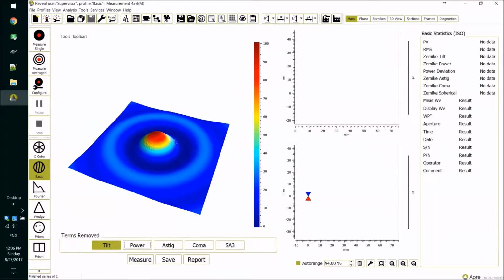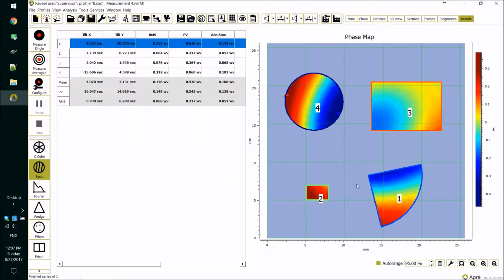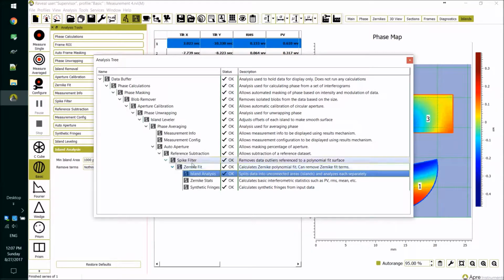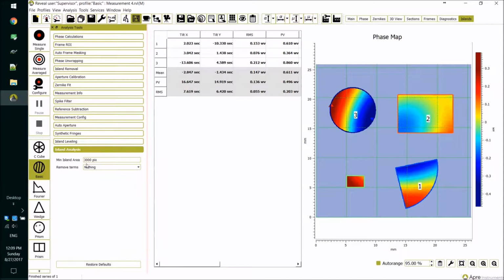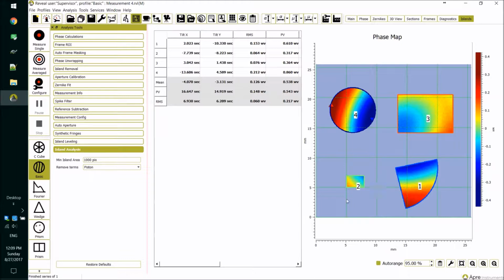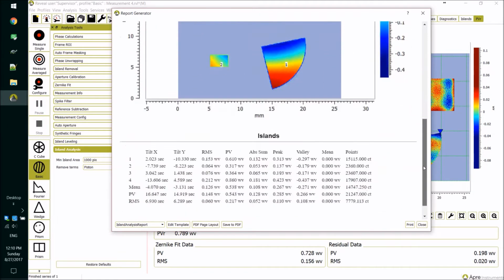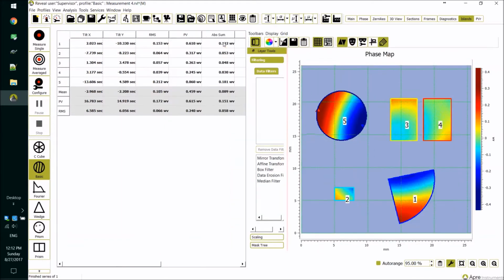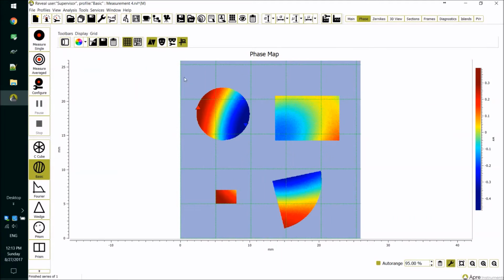Tutorial of Island Analysis on APRE’s REVEAL Metrology Software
You’ll learn the process for Island Analysis within the REVEAL metrology software. Island Analysis automatically reports the results of individual regions in the acquired data so you can independently run statistical analyses on each area.